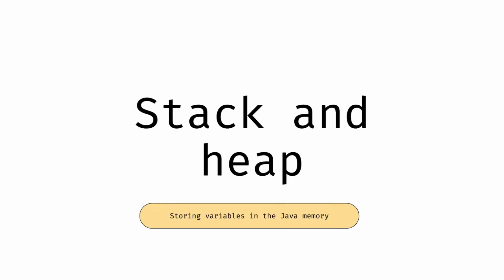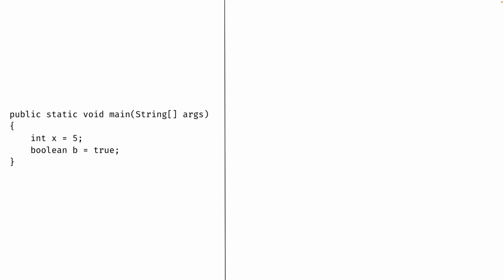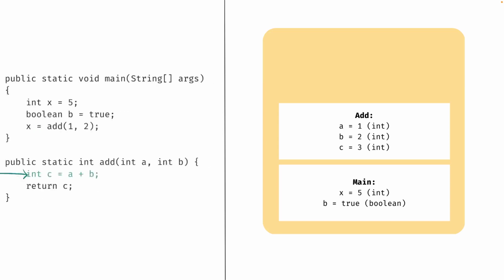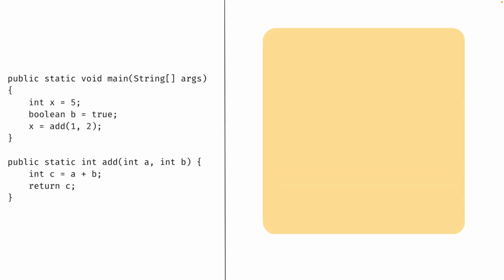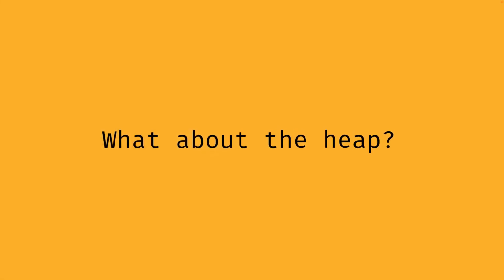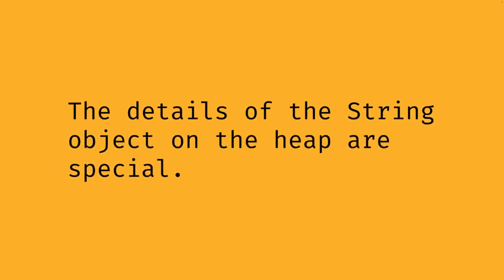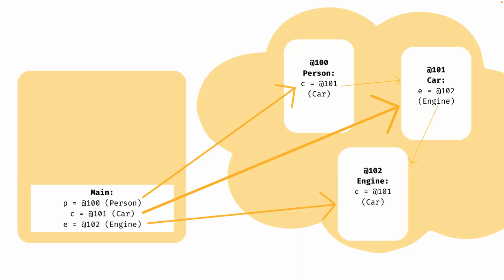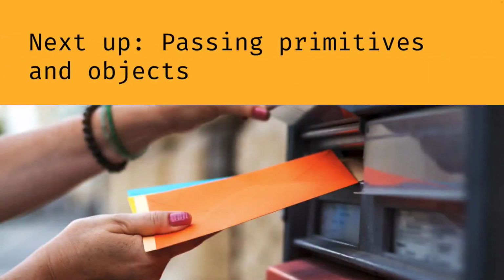Complete Java Programming Tutorial By Krishna Apps Part 27